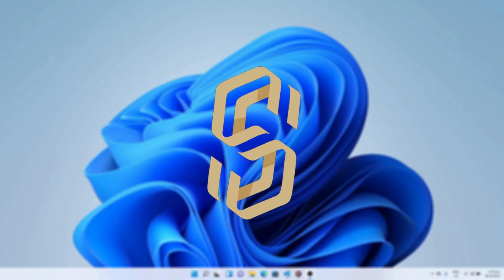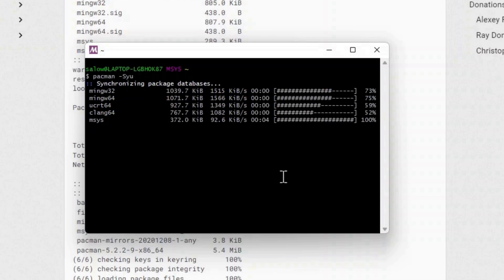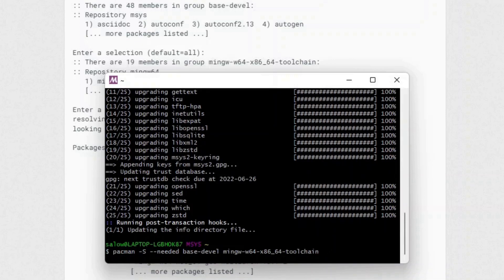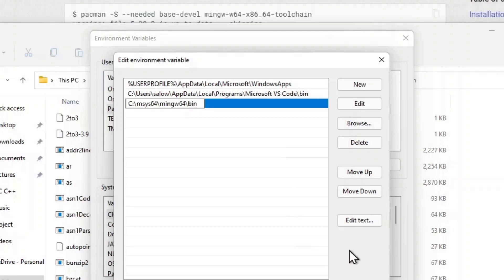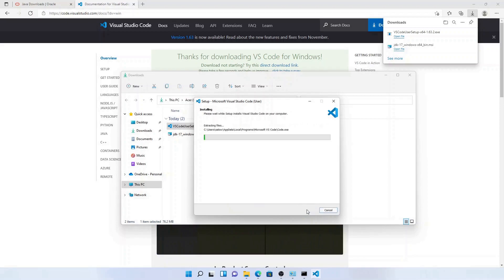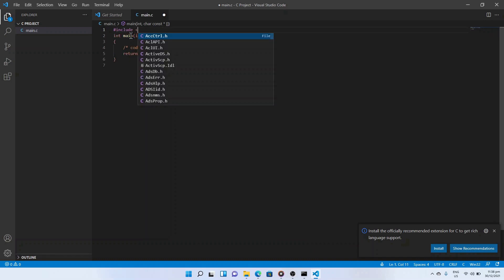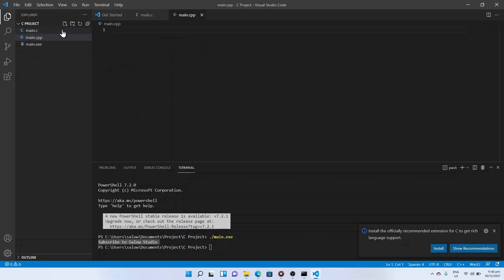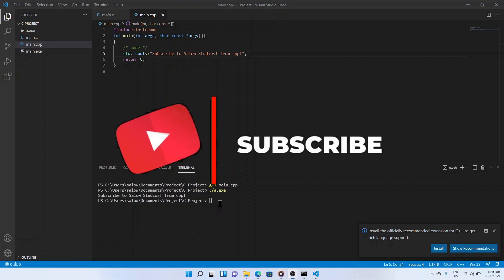Running C/C++ program using Visual Studio Code Editor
In this Tutorial we will be configuring Visual Studio Code VSCode to run C and C++ program on Windows11 Operating System OS.
We will be looking at running Hello World Program in C and C++ using Visual Studio Code.

Commands Used
Run the following commands
1st Command - pacman -Syu
2nd Command - pacman -Su
3rd Command - pacman -S --needed base-devel mingw-w64-x86_64-toolchain

Time Stamp
0:00 - Intro
0:14 - Intro to C/C++ Compiler
0:32 - Downloading and installing Msys2
1:18 - Updating and building C/C++ environment for windows
4:15 - Adding the Msys2 Path to System environmental variable for windows
5:42 - Checking gcc and gdb version using Command Prompt
6:21 - Installing Visual Studio Code Editor
7:10 - Configuring C/C++ for Visual Studio Code
7:35 - Creating C/C++ Project
8:05 - Creating C program
9:05 - Running C program
10:10 - Creating C++ program
11:10 - Running C++ program
11:53 - Outro